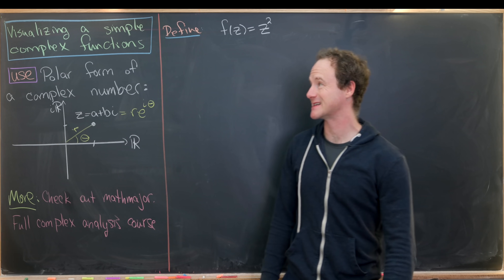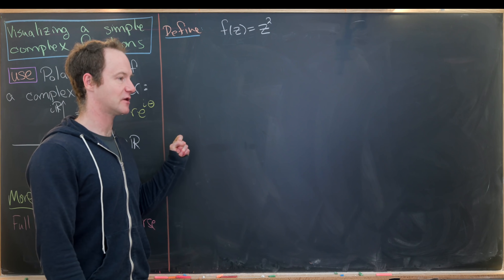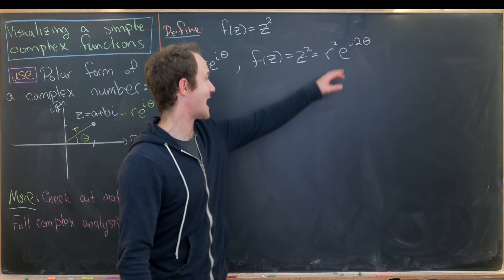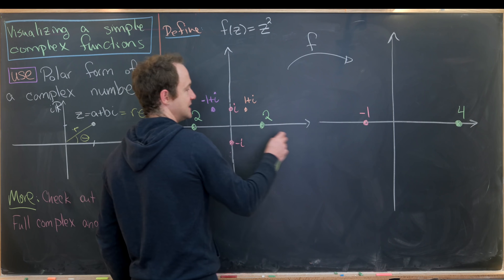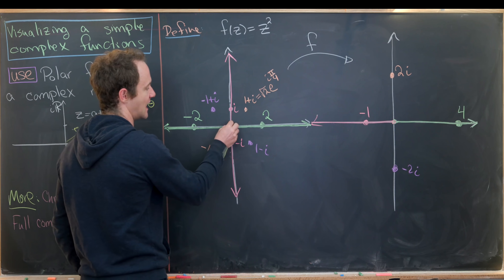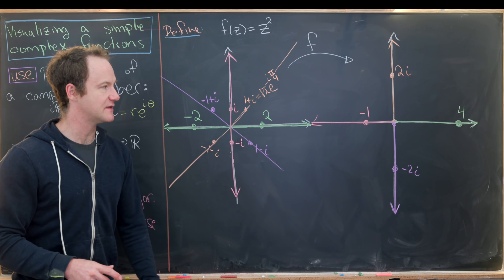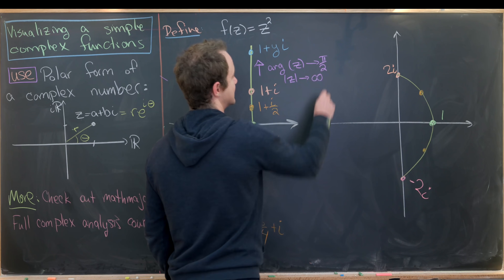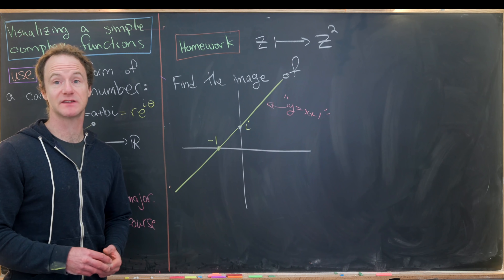How to visualize complex functions.